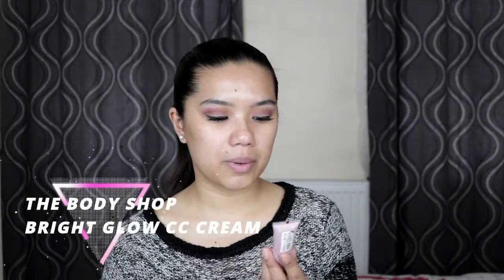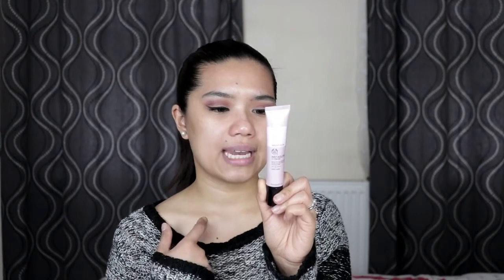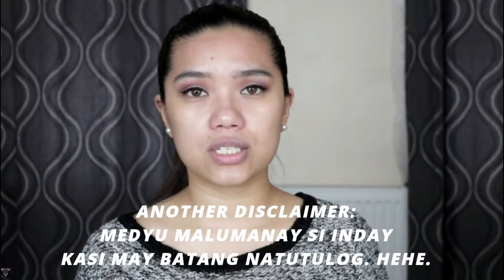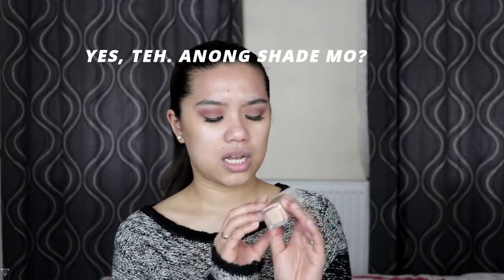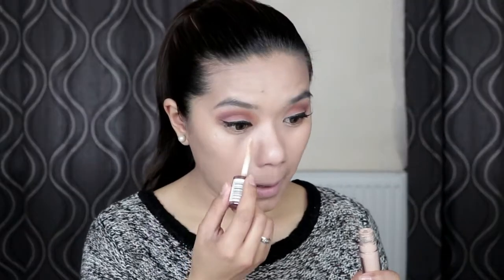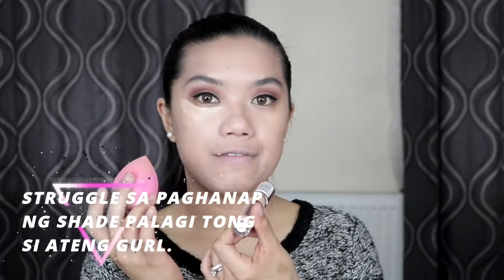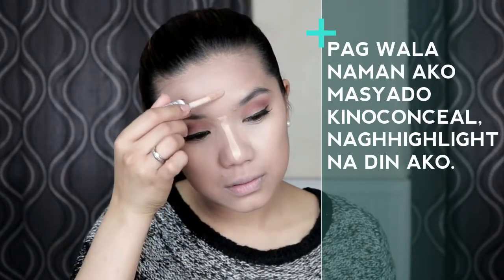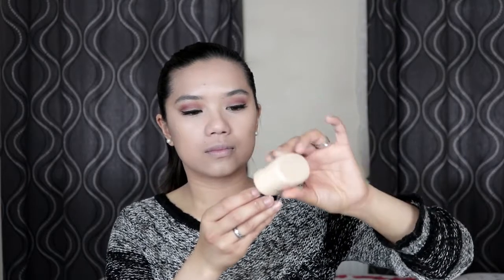MY FOUNDATION ROUTINE + CONTOURING USING DRUGSTORE MAKE UP! | LA Inofre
Hello guys! I just wanna share with you how I do my full coverage foundation and contour using my loved drugstore make up! It doesn't have to be expensive guys!

Products mentioned:
The Body Shop CC Cream in Light
Maybelline 24 hour full coverage foundation in 21 Nude Beige
Maybelline Fit Me Matte & Poreless in 115
Make Up Revolution Conceal & Define in C5
Make Up Revolution Luxury Powder in Banana
LA Colors in Toffee
Make Up Revolutin Aqua Prime Base Spray

Blush on: LA Colours blush stick | Velour
Highlight: MUA Shimmer highlighter | Iridescent Gold
Lipstick: Maybelline Superstay Matte Ink | Voyager

Xos,
LA Inofre

Hello guys! Thank you for dropping by my channel. I am LA Inofre, I am a freelance hair and make up artist and a registered nurse by profession. I am currently working in London. This channel is mainly about beauty videos which include make up tutorials and product reviews. I will also do vlogs that could be anything under the sun! I hope you enjoy my contents and feel free to comment anything that will help my channel grow! (But please remember that there is no room for negativity on my channel. Good vibes only!)